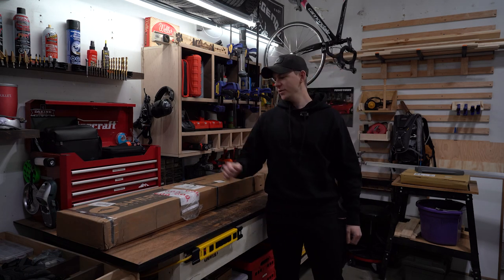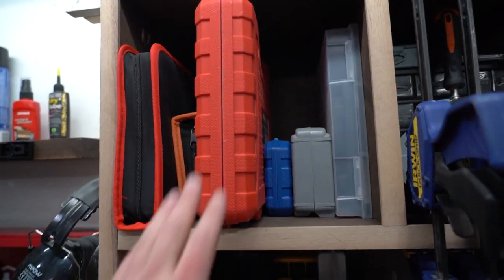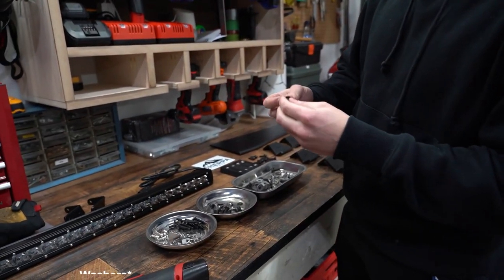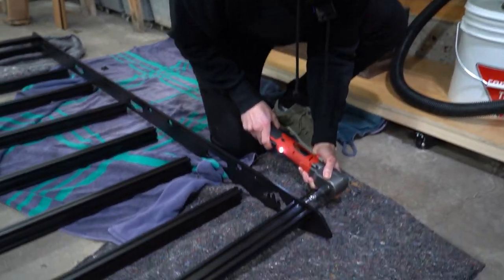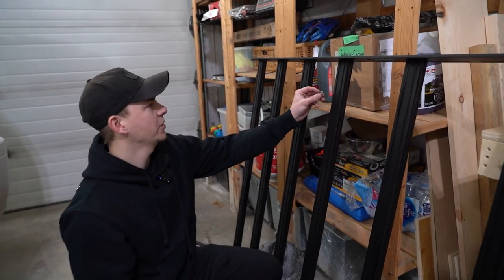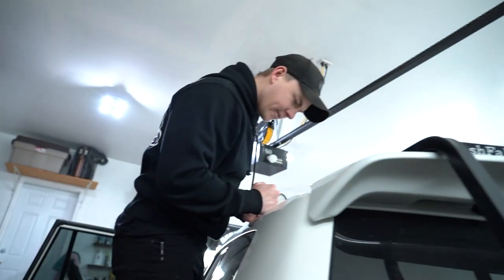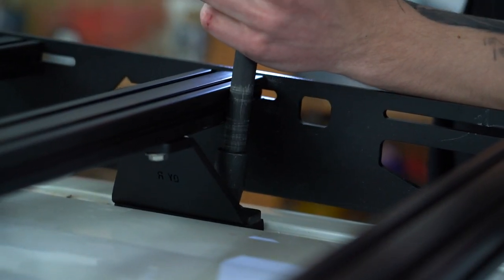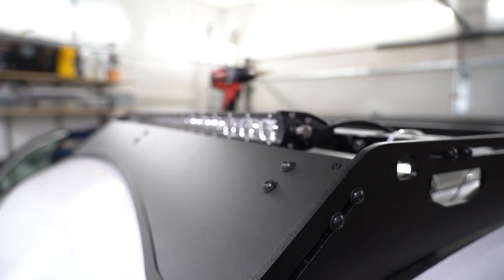Off-road Lexus GX470 Roof Rack - Sherpa Equipment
In today's video, we install the Sherpa Quandary roof rack on my Lexus GX470!

FYI Silicon is not needed/suggested for the Sherpa roof rack system. I just used it as personal preference.

Contents of this Video:
0:00 - Intro
2:33 - Assembly
9:19 - Install
10:49 - Custom Brackets
12:14 - Questions Answered

Magnetic Tool Mounts

Offroad recovery equipment:
Soft Shackles
Heavy-Duty Vehicle Recovery Rope

Other Products used in the GX:
Electrical Repair Kit
Tire Deflator Kit
1/2 in. Socket Set
1/2 in. Socket Set Extensions
Locking Drawer Handles
Light Switch Panel
Smittybuilt X20 10K Winch
Baofeng Comms
Soldering Iron Station Kit
Grill Lights
Dash Cam
Tablet Mount
Tire Deflators
Recovery Strap
Air Compressor

Camera Gear:
Rode Wireless Go Mic
Rode VideoMic Go
Blue Yeti Mic

Power Tools:
Milwaukee 2 PC FUEL Auto Kit
Milwaukee ⅜ Cordless Ratchet
Milwaukee Drill & Impact
Dewalt Table Saw
Dewalt Mitre Saw
Dewalt Cordless Sander